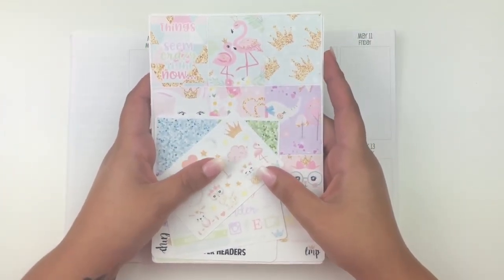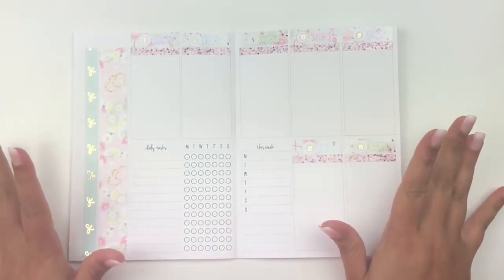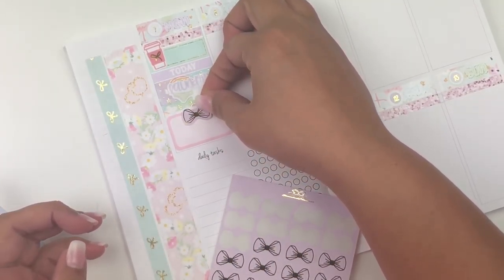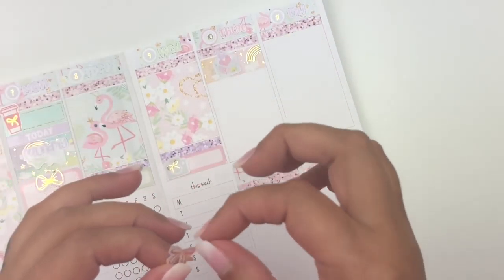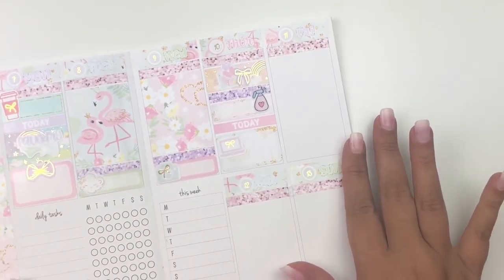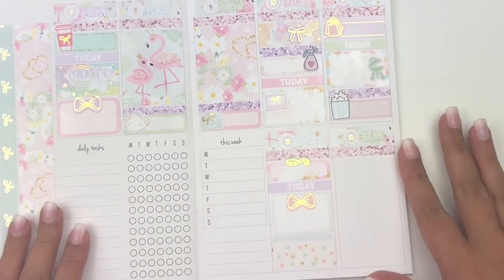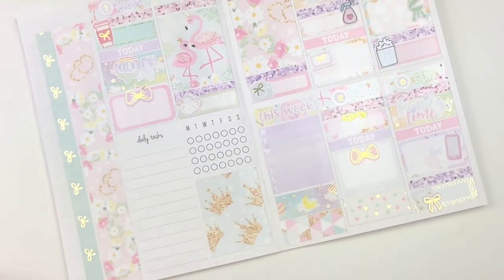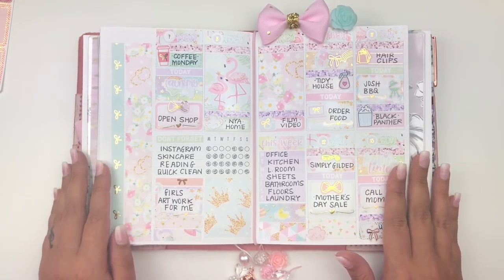B6 Plan With Me / Sew Much Crafting Inserts / Feat Little Miss Paperie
Hello ! I hope you enjoy watching me back plan last week in my travelers notebook. These have become so fun for me to film. All shops mentioned are linked down below.

Shops Mentioned

Little Miss Paperie

The Pink Room Co

Tasseled Planer
** Mention my name AMY in the notes for my exclusive freebie

Simply Water Color Co

Paca Post